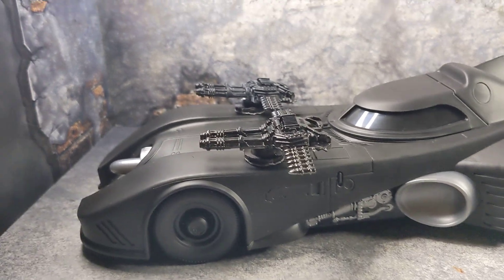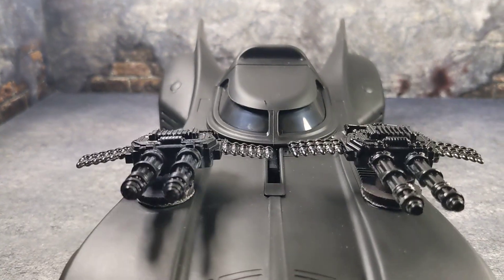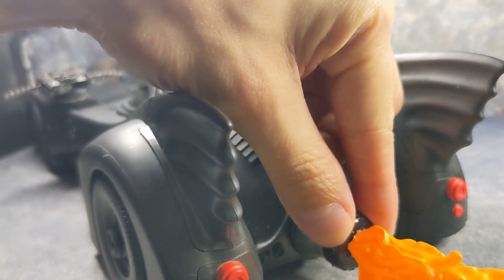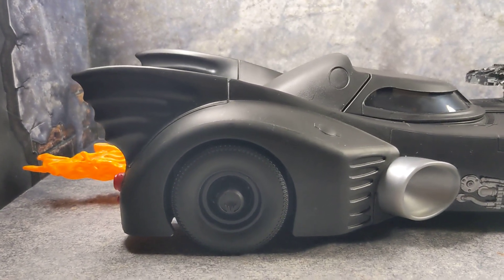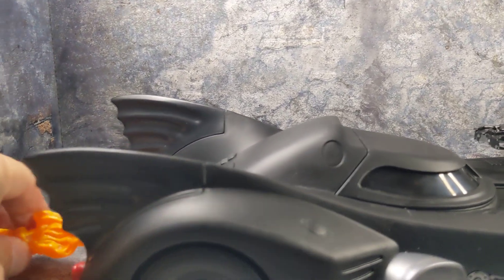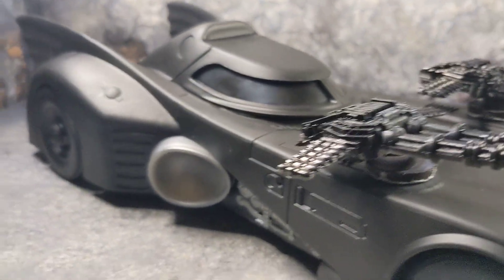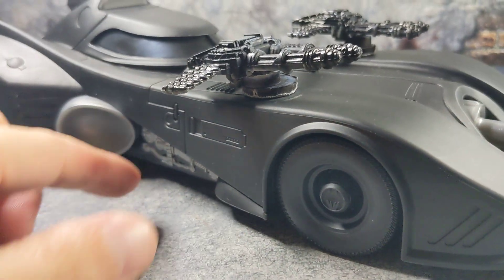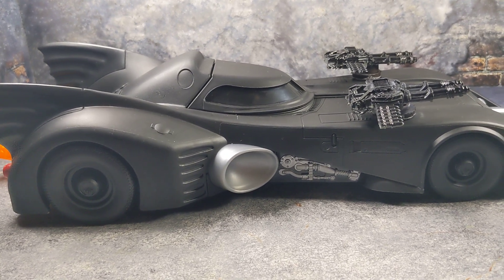Custom Spin Masters 89 Batmobile